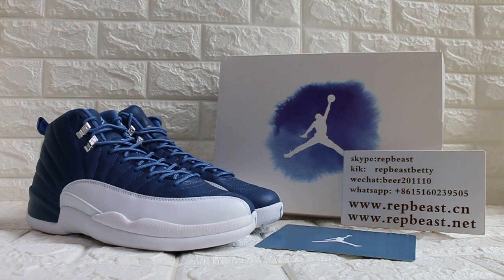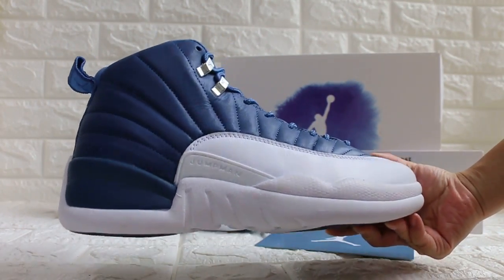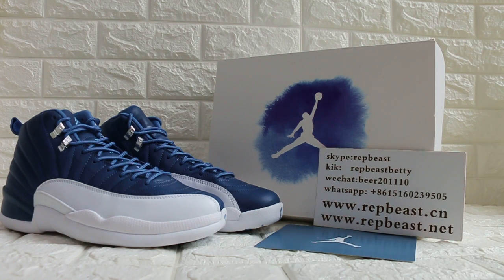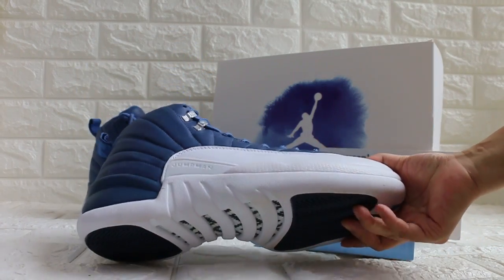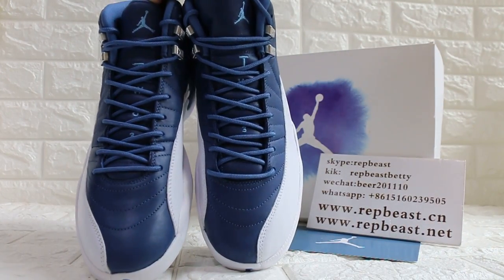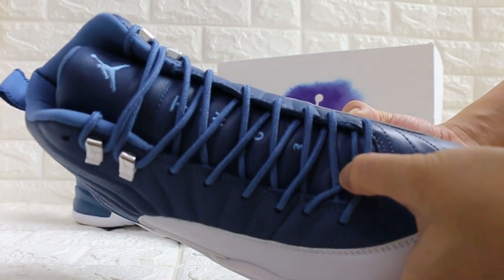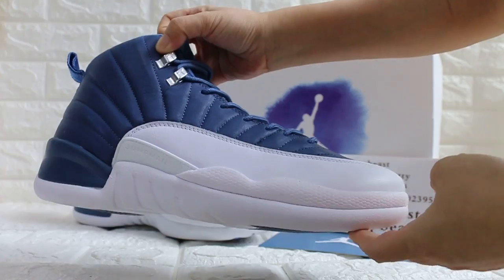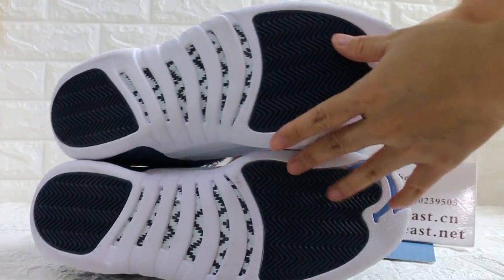Air Jordan 12 “Stone Blue” With Original Boxes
skype: repbeast
wechat: beer201110